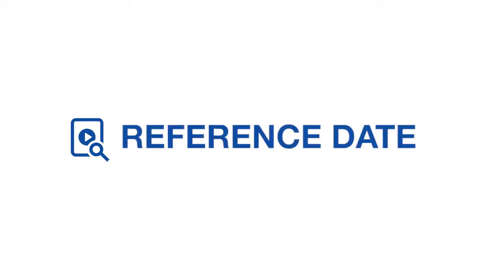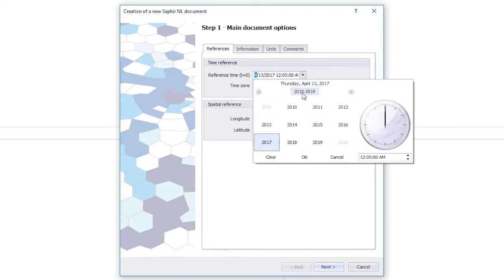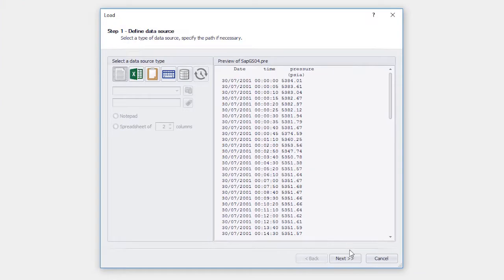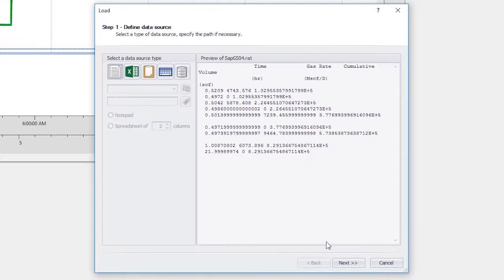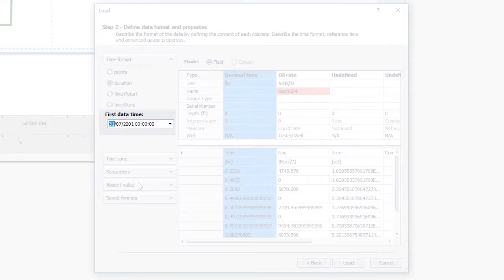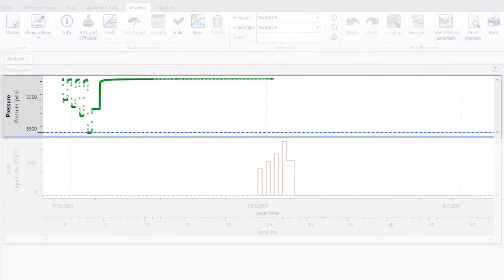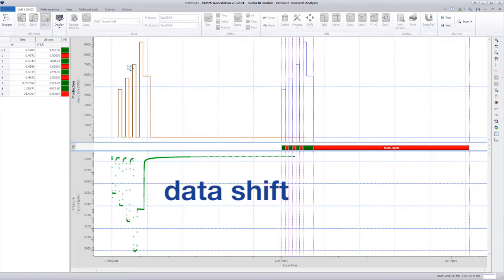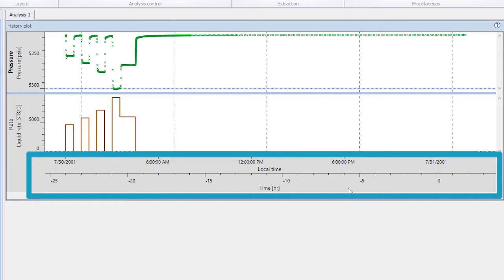Reference date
Purpose of the reference date and how to avoid synchronisation errors using KAPPA Saphir.

The ‘How To’ videos are short, very specific and on one particular process in the use of KAPPA software.